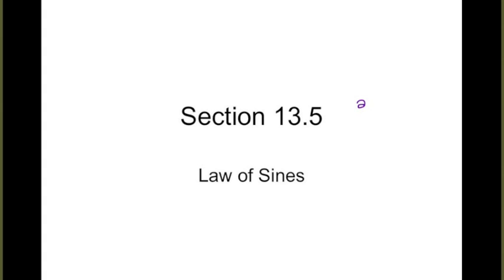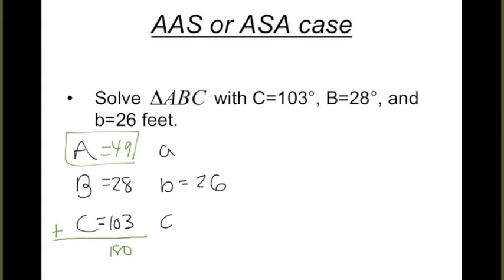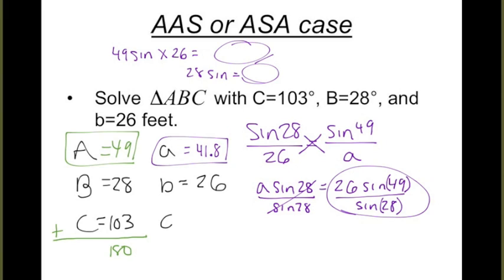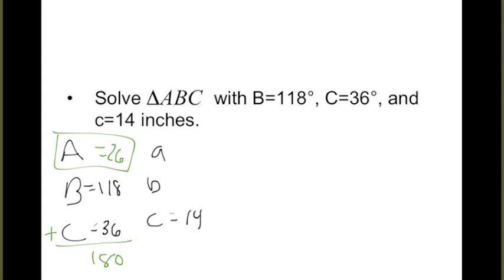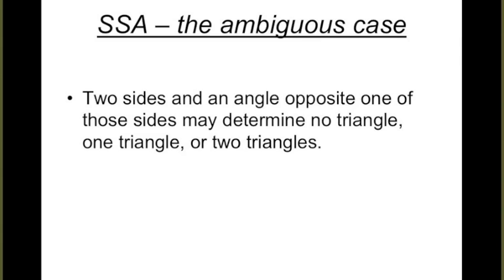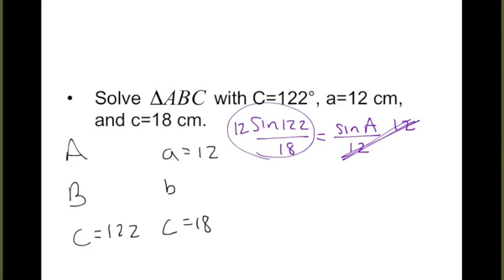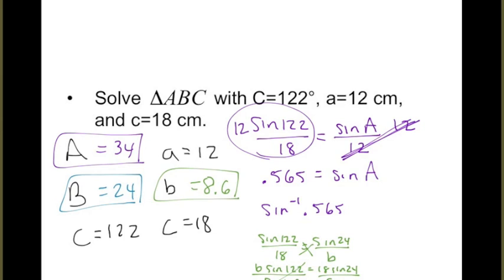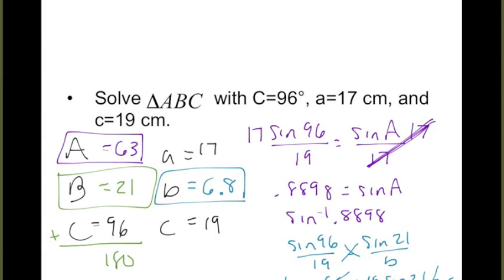alg 13 5